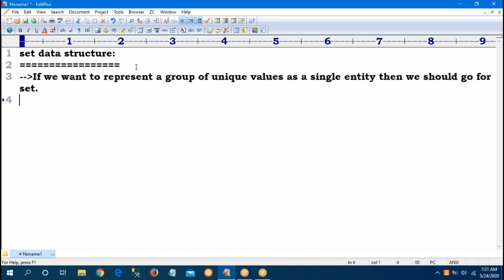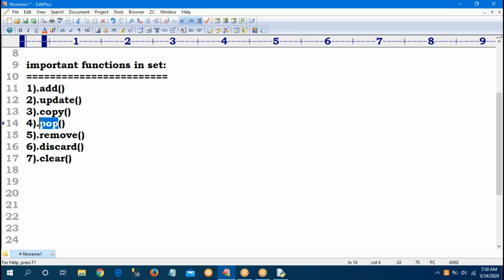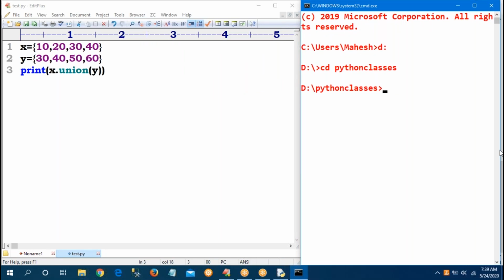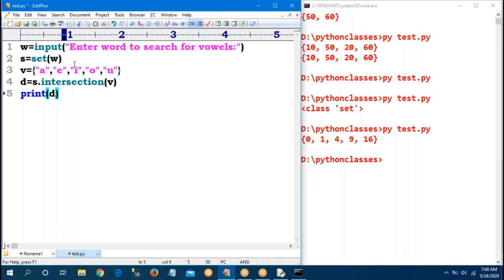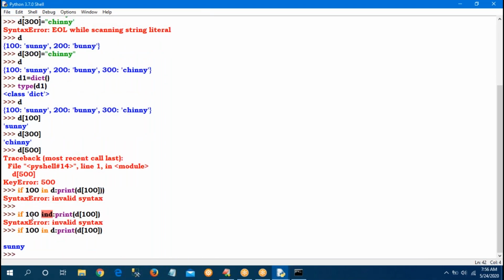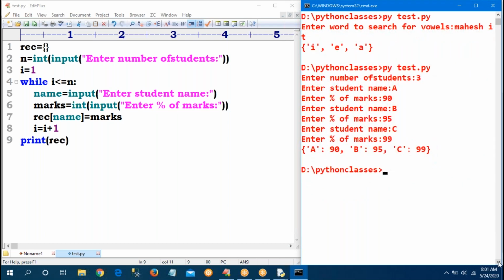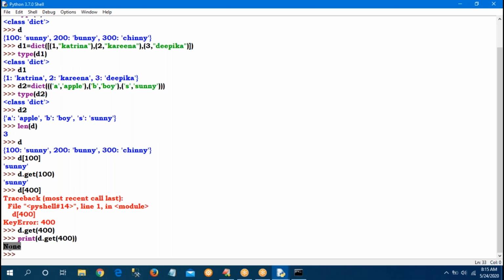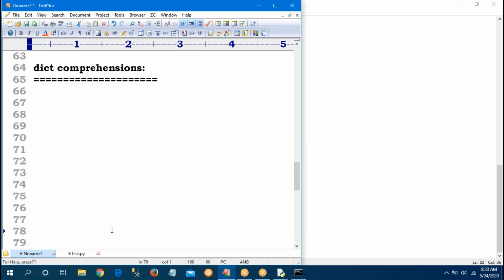Python Tutorials | Python Online Training | Set & Dict Data Structures | by Mahesh